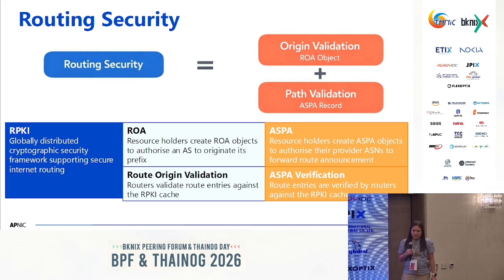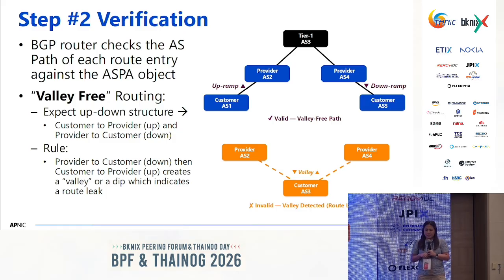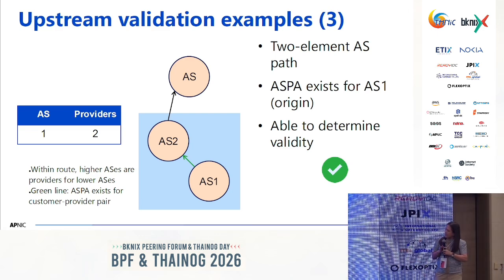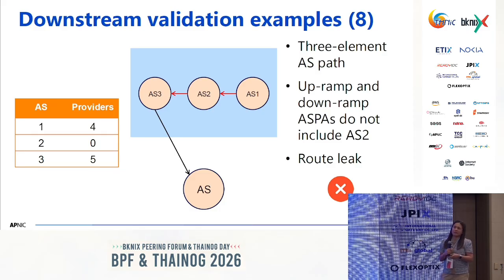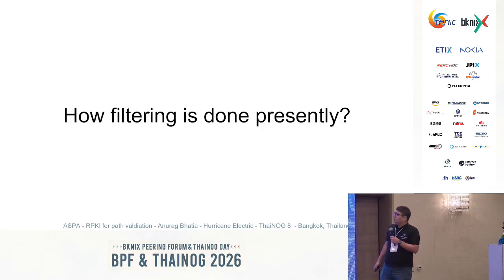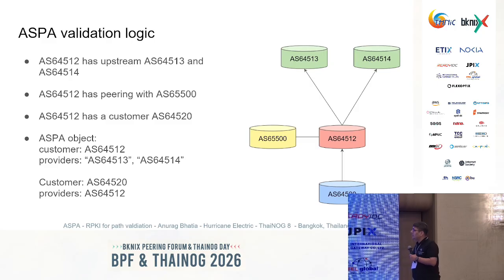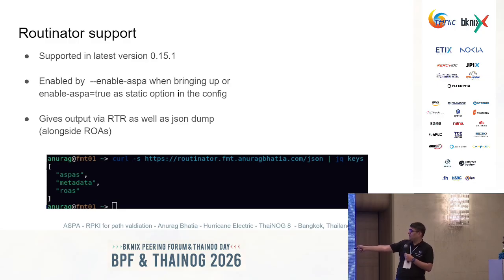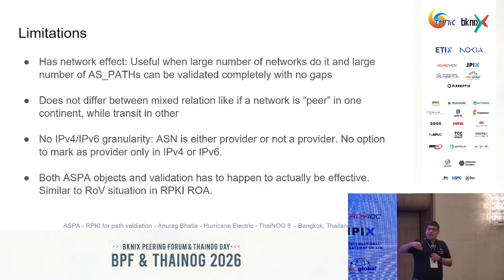ThaiNOG8 - Session 4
Session 4 – Thai/English Language
Chair : Kuljaree Tantayakul, Prince Of Songkla University

RPKI ASPA: Closing the Routing Security Gap
– Shane Hermoso, APNIC

ASPA RPKI for path validation!
– Anurag Bhatia, Hurricane Electric

VXLAN in Campus Chiang Mai University Backbone
– Nawin Thammaragsa, Chiang Mai University (CMU)